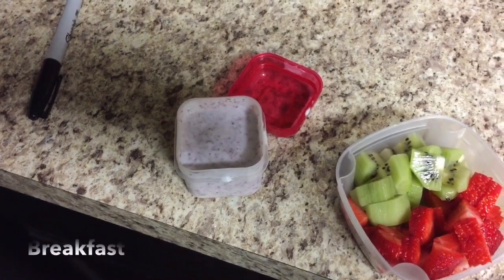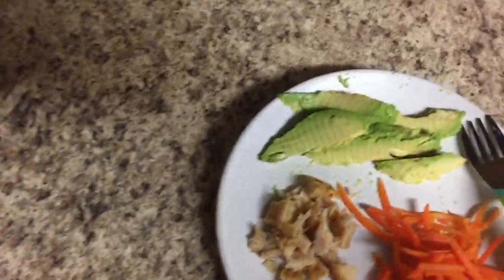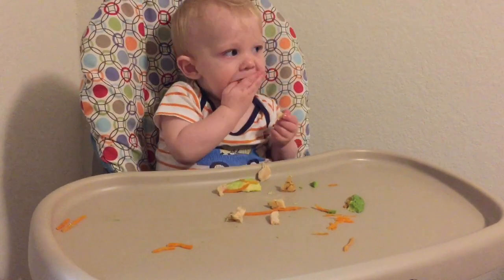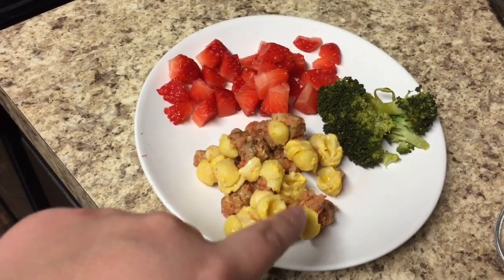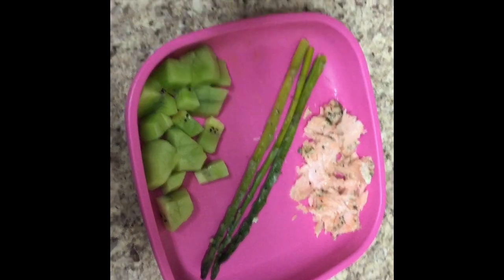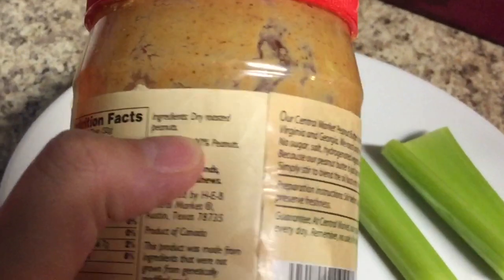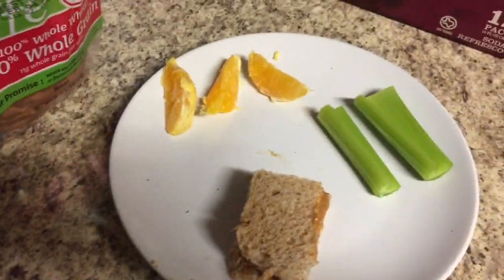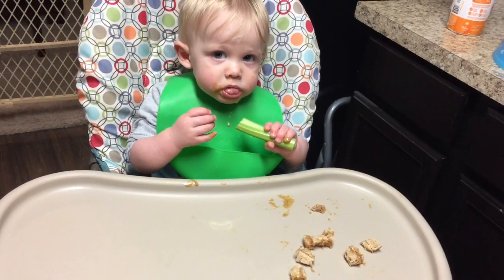HEALTHY TODDLER MEAL IDEAS | 11 Month Old Baby Food Recipes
Welcome back you guys! Today I am sharing with you all some healthy toddler meal ideas! I have an 11 month old little boy and I am showing you all a few of his meals throughout the week! I hope you guys enjoy this Foodie Friday!

❤️SHOP OUR NEW ETSY SHOP FOR FARMHOUSE WOOD SIGNS - DandSDesignsStudio.etsy.com

About Me:

Age: 31
Located: North of Austin, TX
Kids: One son, Charlie
Relationship: Married (3 years)
Job: Higher Education